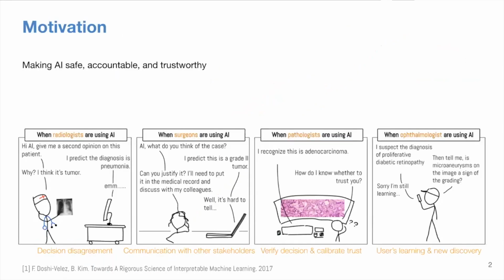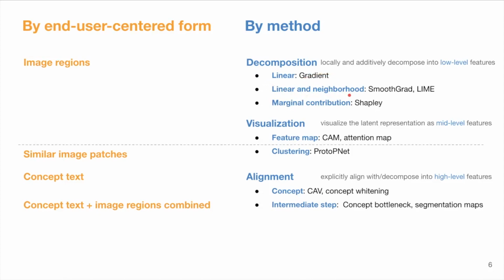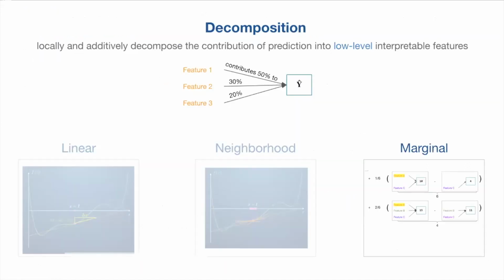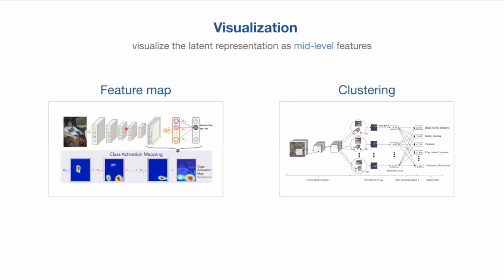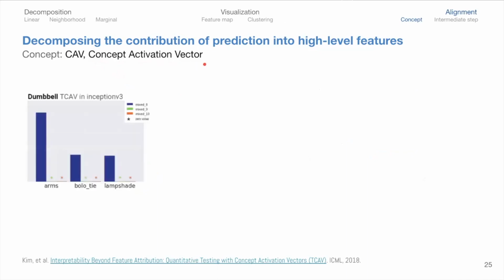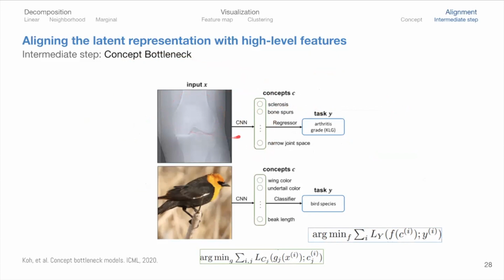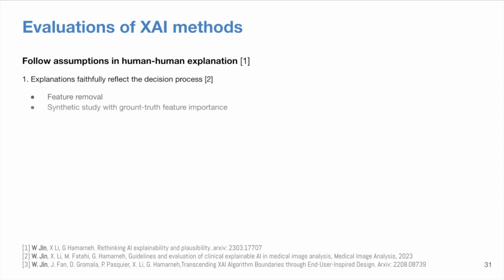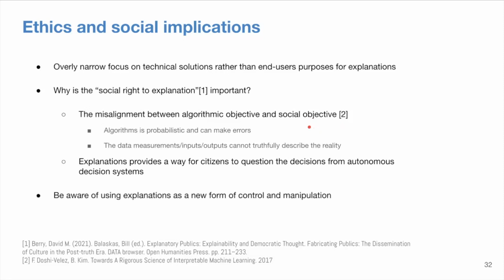Review of explainable artificial intelligence methods for computer vision tasks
Review of explainable artificial intelligence (XAI) methods for computer vision tasks.